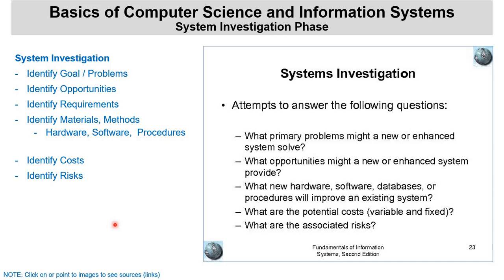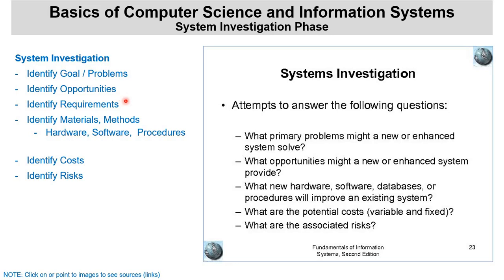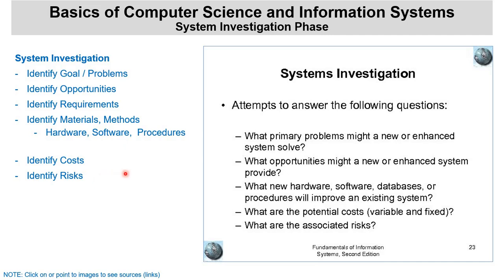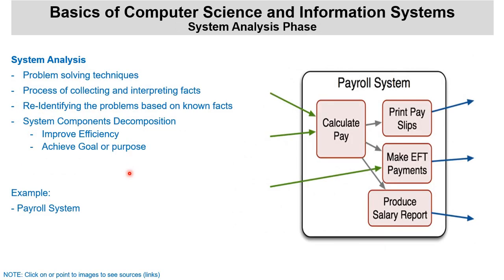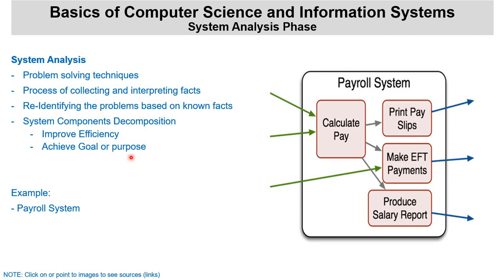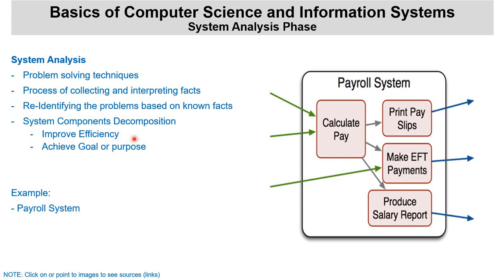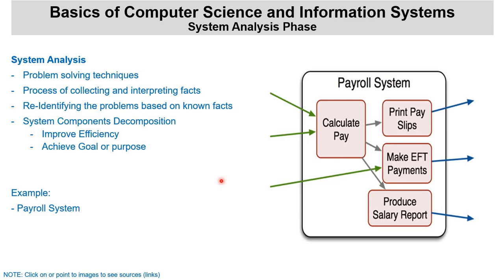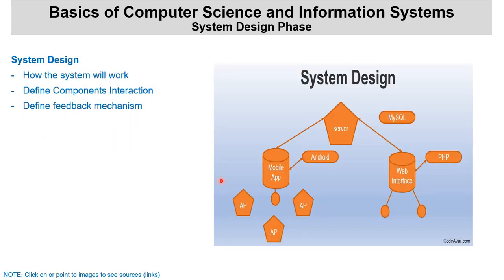BCSIS Module4 V1 InformationSystemsDevelopmet P2 SystemInvesigate Analysis Design